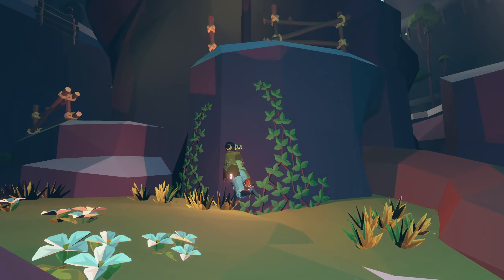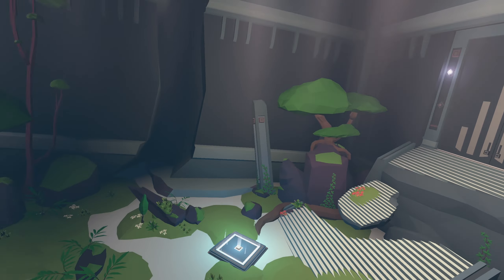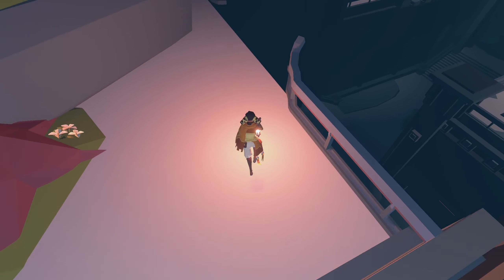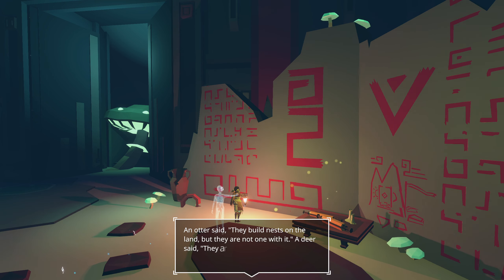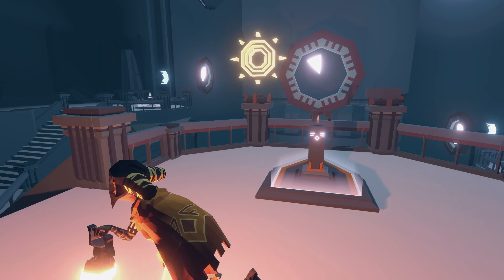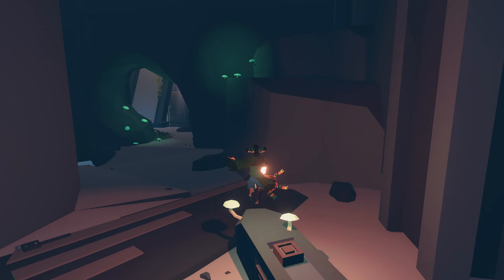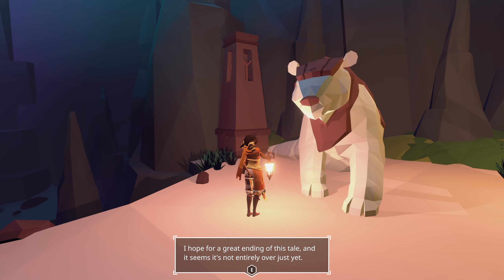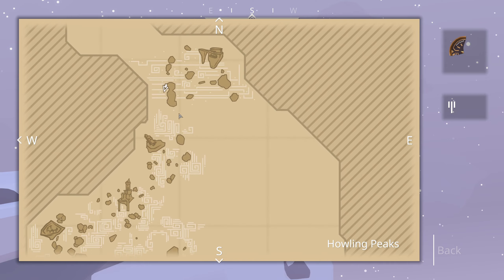🔵 AER :: Shifting Light :: 2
Transform into a bird and fly to explore and experience a vibrant world of floating islands in the sky. Venture down into lost ancient ruins where each step leads you closer to the end of the world.

AER: Memories of Old